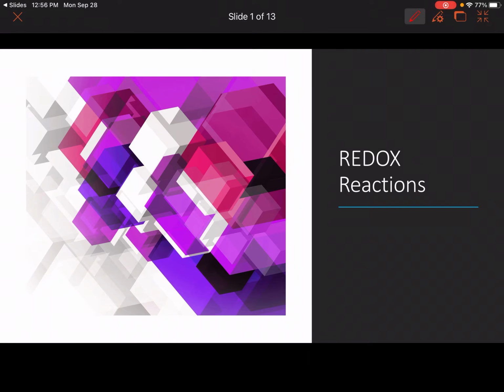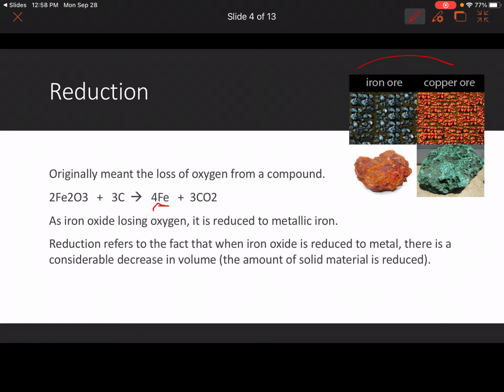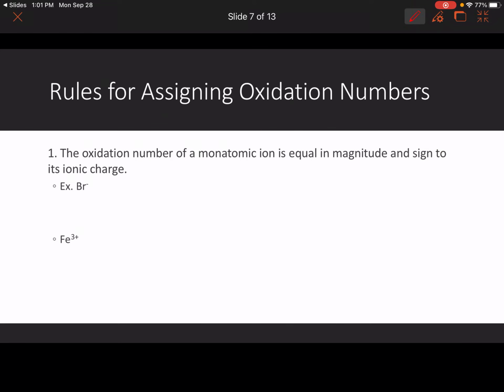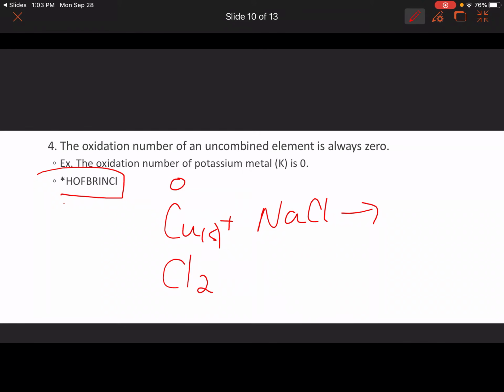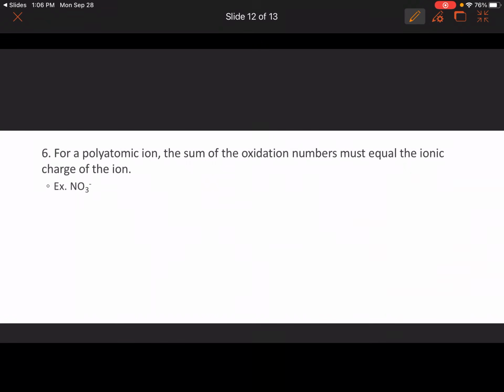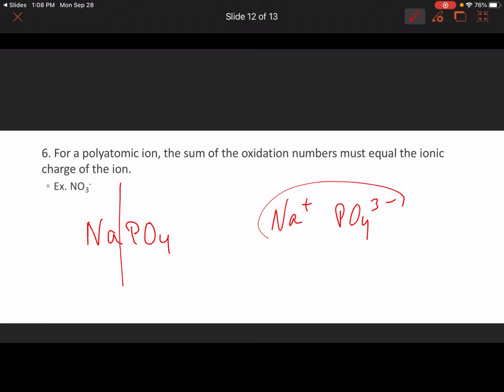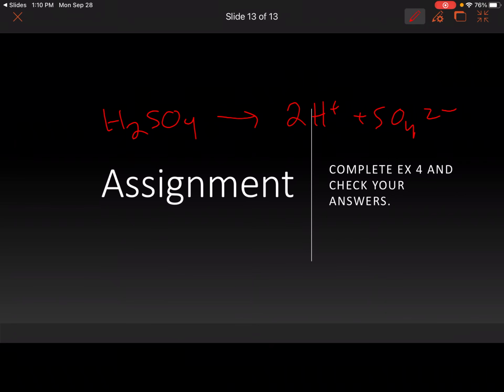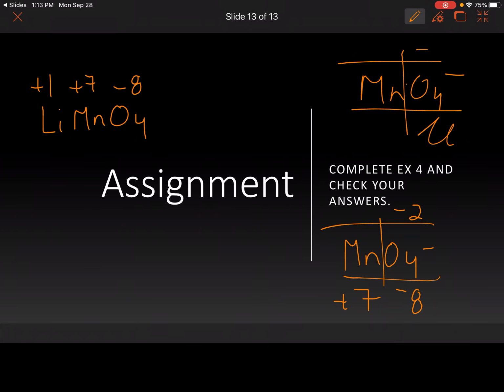Chem 40 Lesson 1.4 Oxidation Numbers